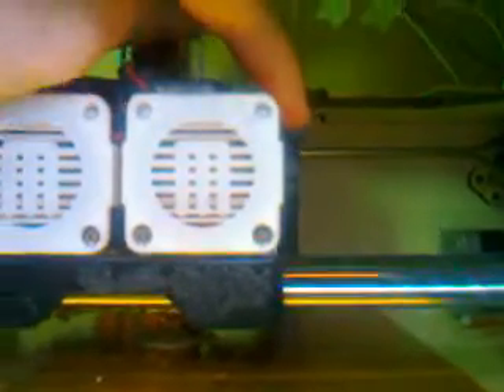How to change filament on a makerbot replicator during a print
Change filament on replicator while printing, change color during print,